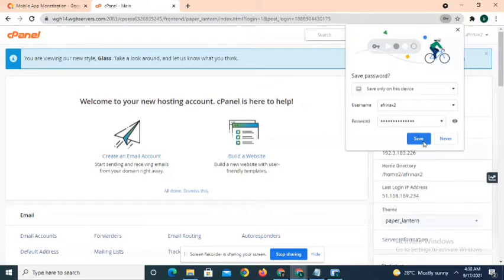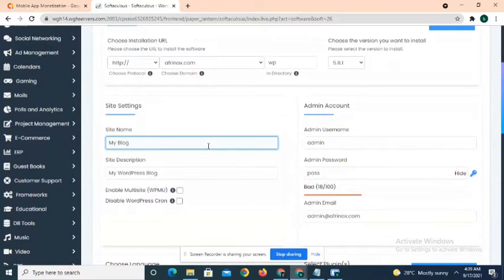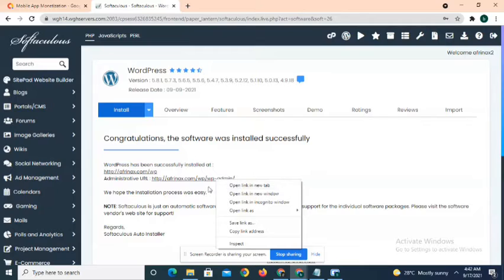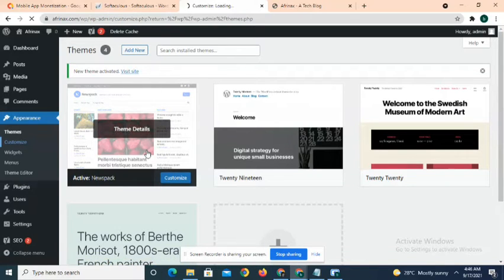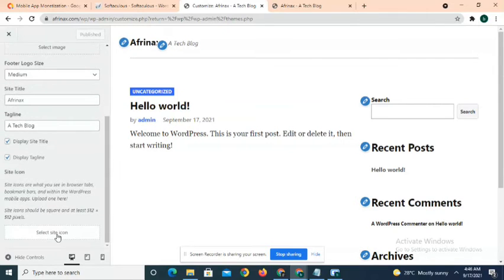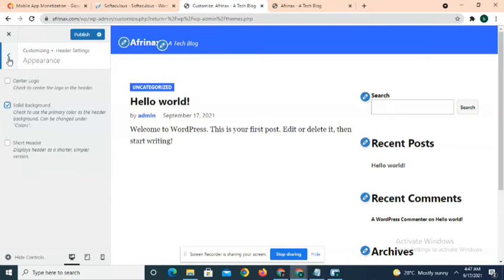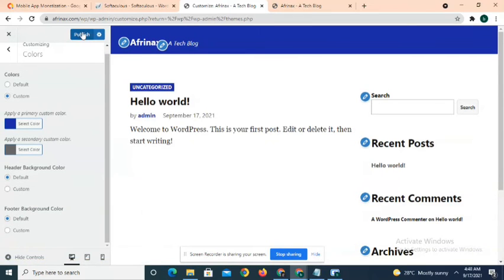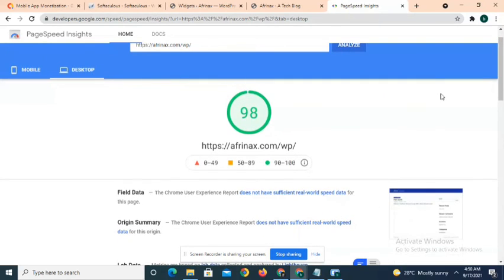How to build a blog website with wordpress (High Page Speed Score) - Simple and Easy Step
Hi, Guys, I have created a video on how to build a blog website with WordPress - Simple and Easy Step.

After watching this video should be able to create a Blog website on your own using WordPress which is one of the best content Management System (CMS) on the internet.

Creating a Blog website is very easy and simple, all you need to do is follow the steps in the Video on how to build a blog website with WordPress.

As I stated in the video you need is to purchase a Cloud Hosting and a Domain Name to get started.

Step 1: Install WordPress
Step 2: Upload Theme and Install
Step 3: Design your Blog.

The above guide can enable you to create a Blog website that is very fast and would Rank more on Google Search engine and also aid Good user experience for your blog visitors.